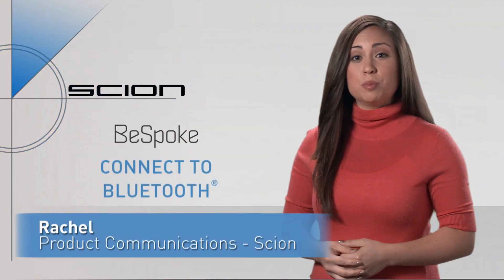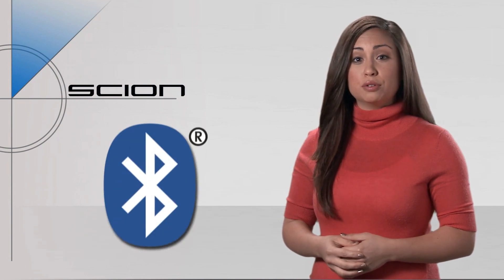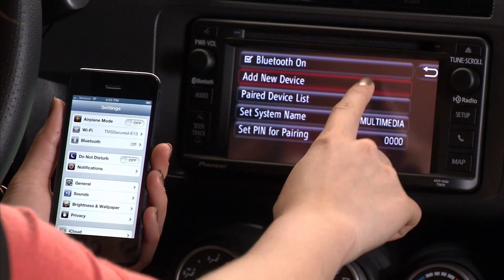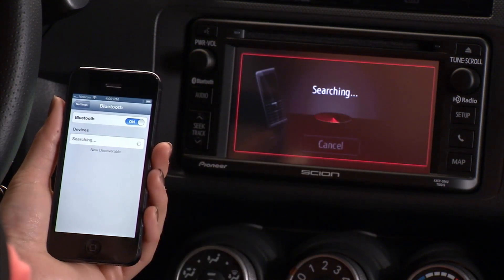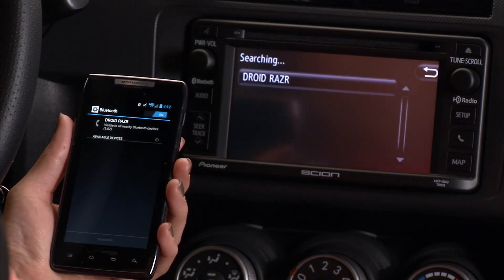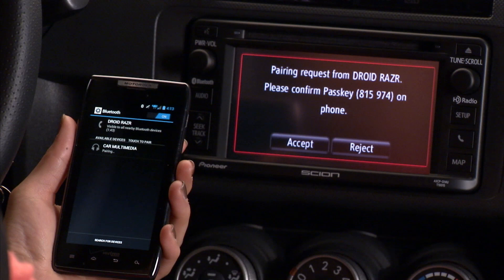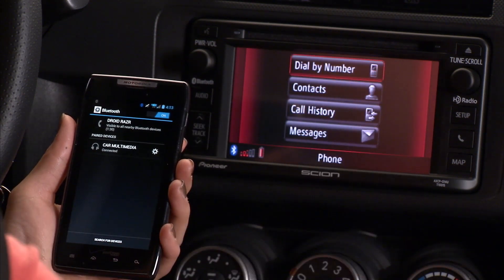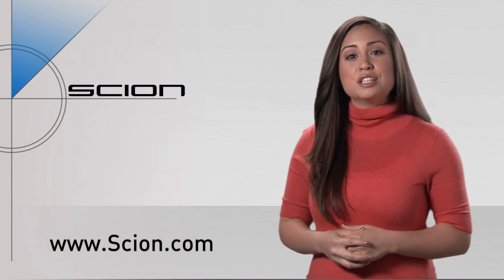Scion How 2 - Connect to Bluetooth with BeSpoke Premium Audio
In this How 2, you'll learn how to pair your smartphone with the BeSpoke Premium Audio unit using Bluetooth.

Check out more How 2 videos from Scion in our playlist Scion